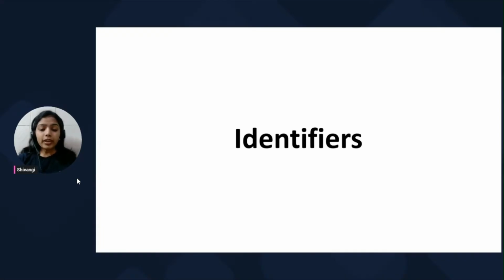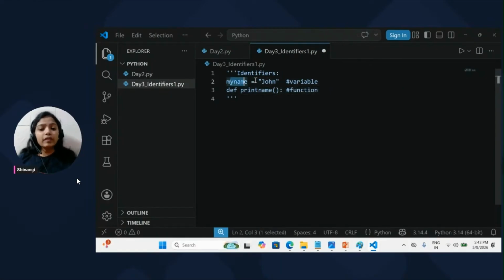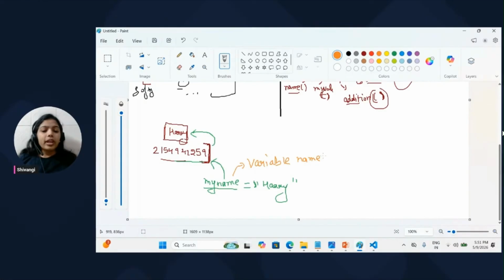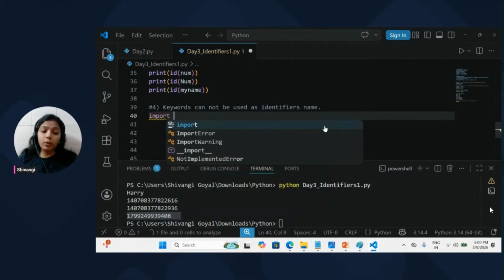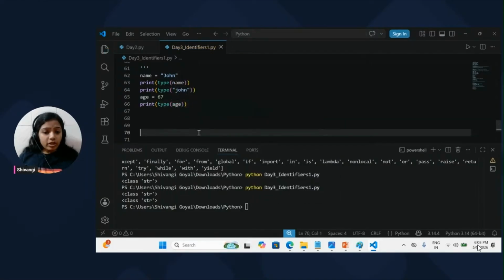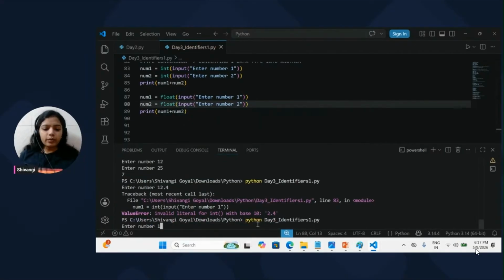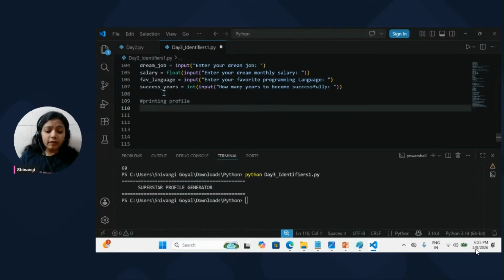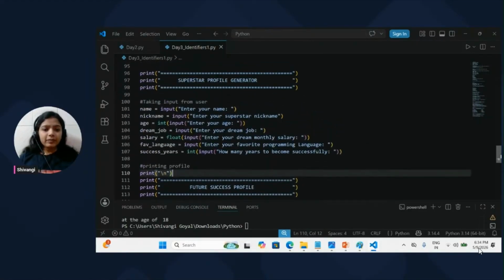Master Python Basics | Variables, Data Types,& Input with Project | English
Python Mastering: Variables, Data Types, Taking Input & Mini Project | Superstar Profile Generator

In this beginner-friendly Python tutorial, you'll learn the core concepts every Python programmer must know before moving to advanced topics.

📌 What you'll learn:
✅ Python Data Types (int, float, string, bool, list, etc.)
✅ Real-world Examples
✅ Mini Project: Superstar Profile Generator

🎯 Mini Project Features:

Accept user details
Store information using variables
Work with different data types
Display a professional superstar profile
Practice real-world Python coding

💻 Perfect for:

Beginners
MCA/BCA/B.Tech Students
Python Enthusiasts